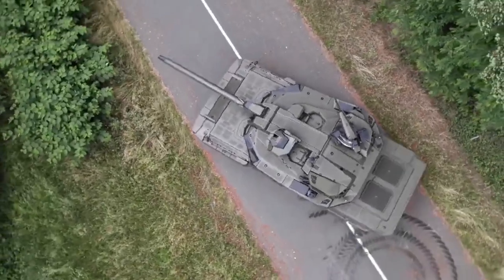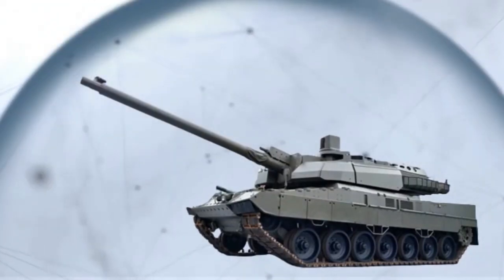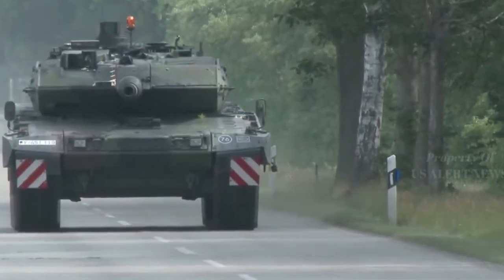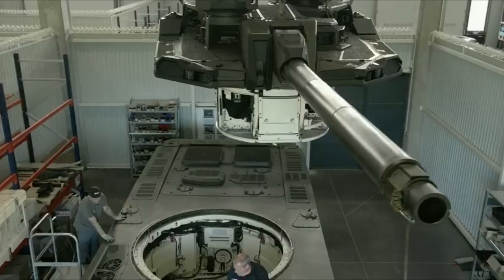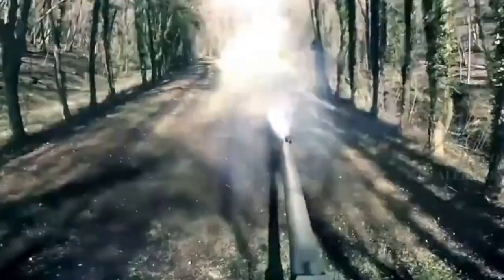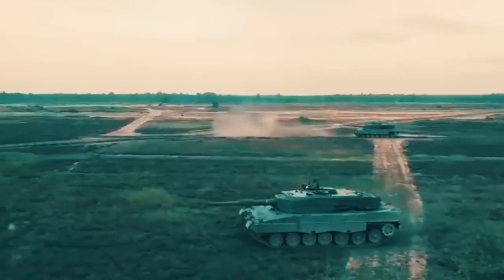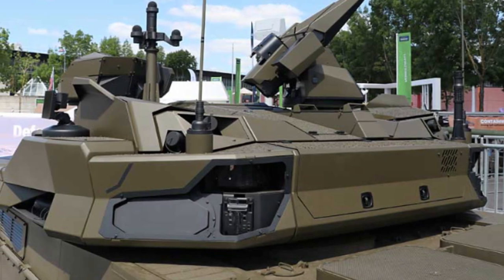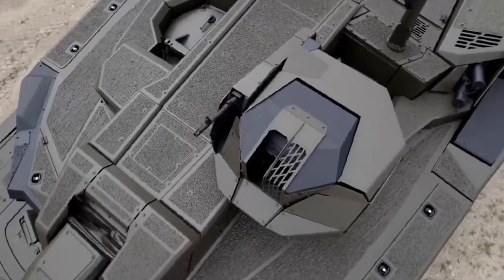France's New EMBT Tank Ready for Action!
France's new Enhanced Main Battle Tank (EMBT), a collaboration between France and Germany. The EMBT features a four-man crew concept with a two-man turret and a two-man chassis. It is armed with a powerful 120-millimeter cannon and advanced ammunition.

The tank incorporates a reconfigurable human-machine interface, a wide array of sensors and effectors for situational awareness, and advanced passive and active armor for superior protection. It also integrates defensive systems such as the Israeli Trophy Active Protection System and the e-laws Laser Warning System.

The EMBT combines firepower, protection, and mobility, making it a significant advancement in armored warfare technology. It has undergone rigorous training and testing in various scenarios, demonstrating its versatility and adaptability on the battlefield. The EMBT represents a new era in armored warfare and enhances the operational effectiveness of the French Army.